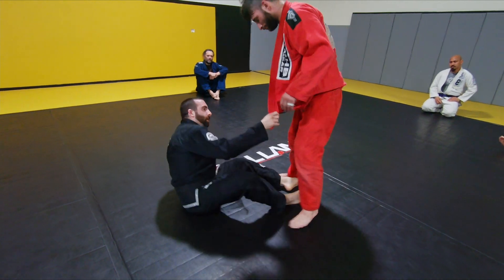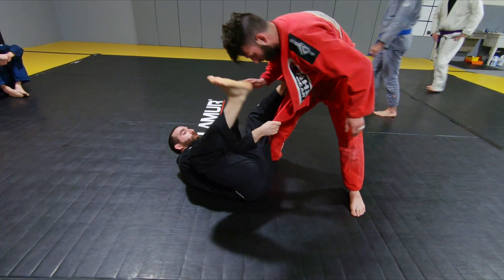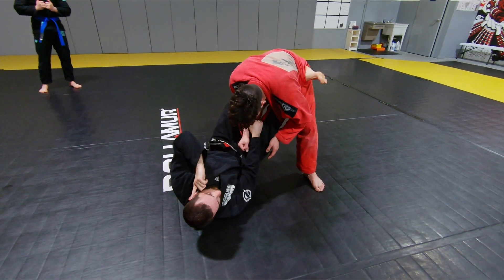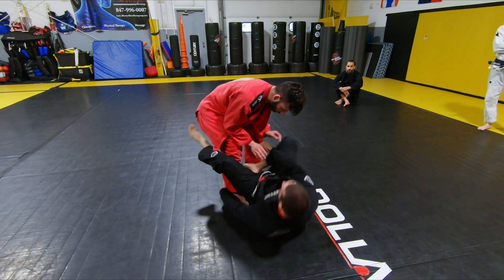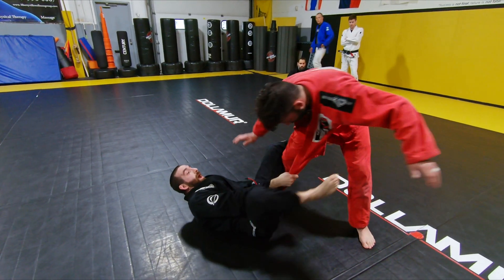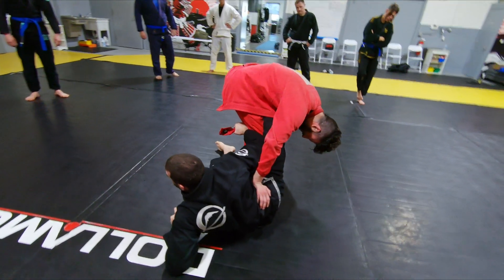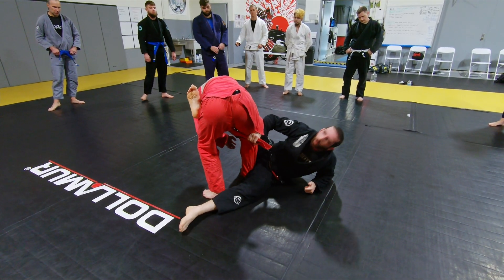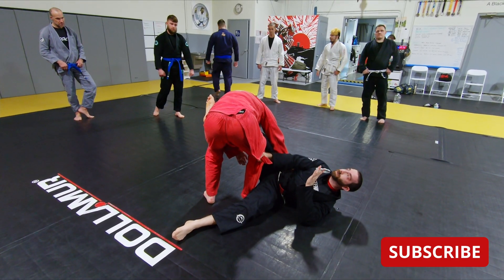Worm Guard Setup and Control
professor Blake Klassman shows the very crucial first steps to setting up and maintaining the worm guard.